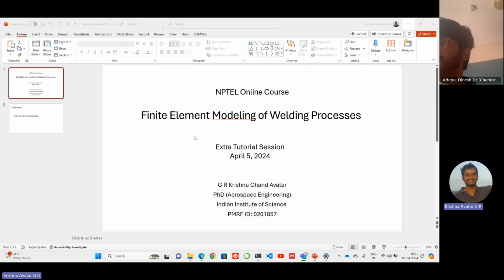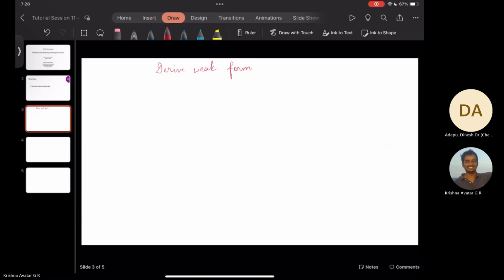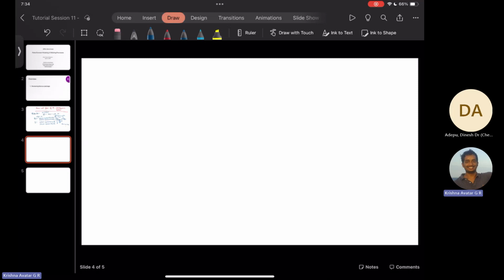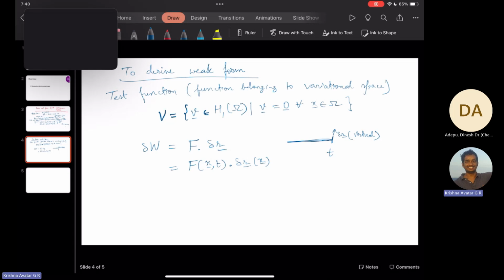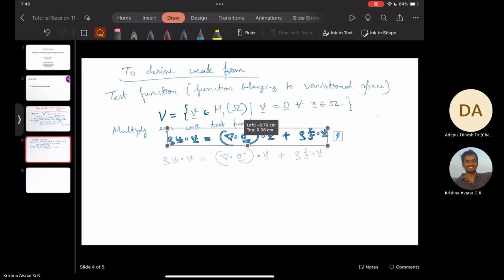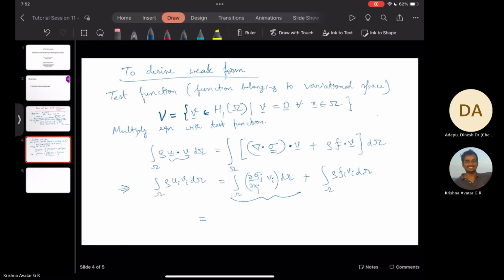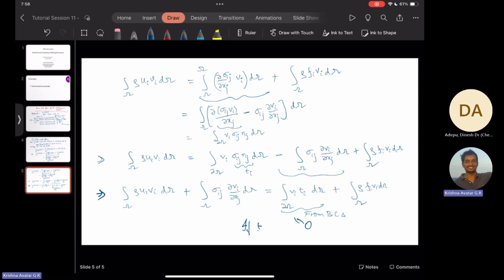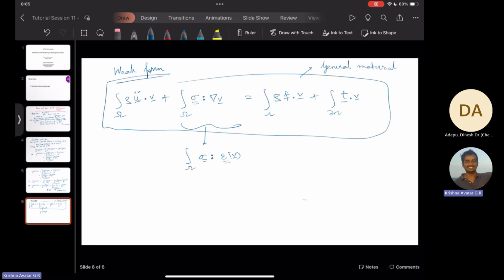Tutorial Session 11 - Extra session